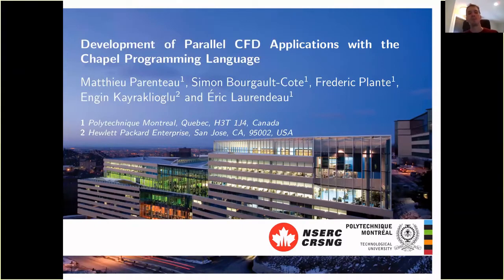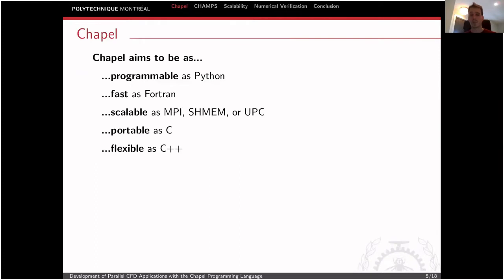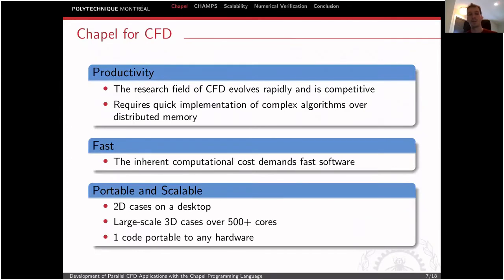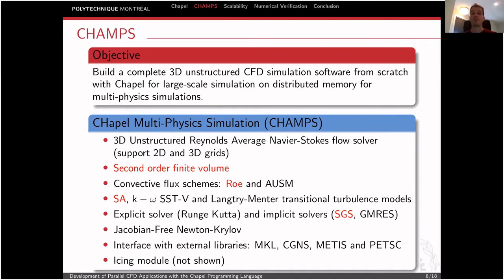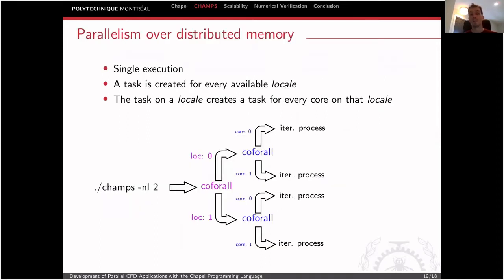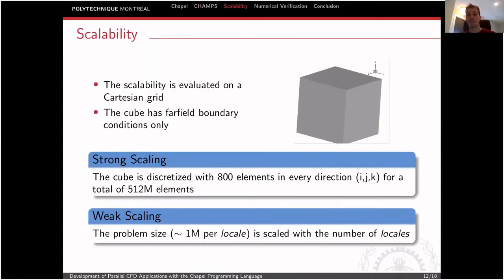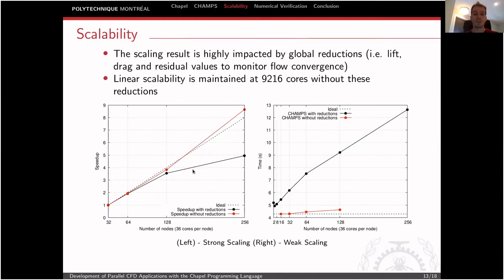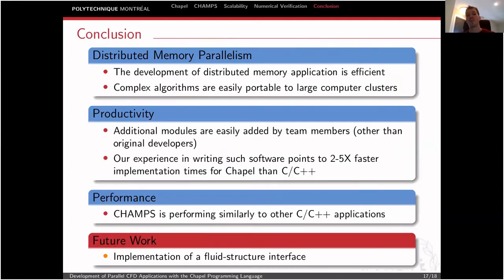Development of Parallel CFD Applications with the Chapel Programming Language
This talk by Matthieu Parenteau (Polytechnique Montreal) was given at the AIAA Scitech 2021 Forum on January 13th.  His co-authors on the paper were Simon Bourgault-Cote, Frédéric Plante, Engin Kayraklioglu, and Eric Laurendeau.